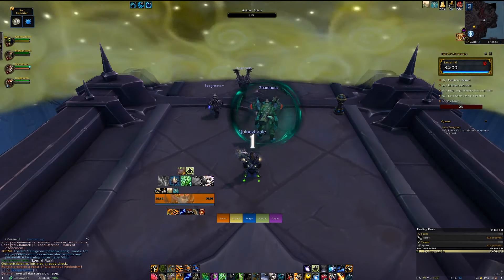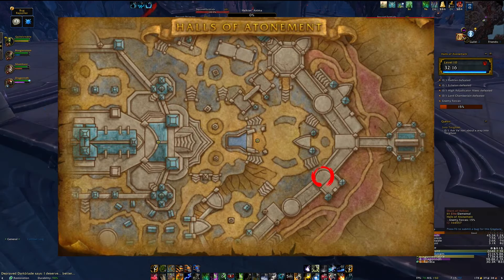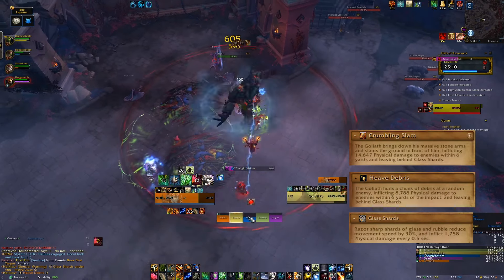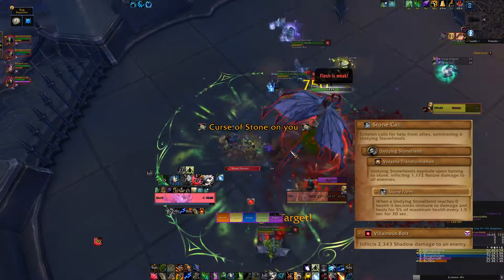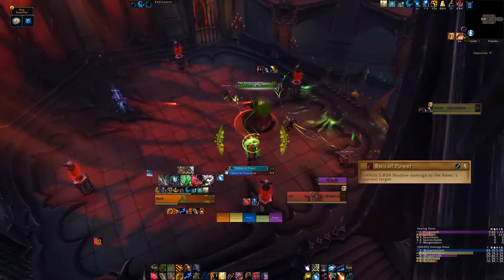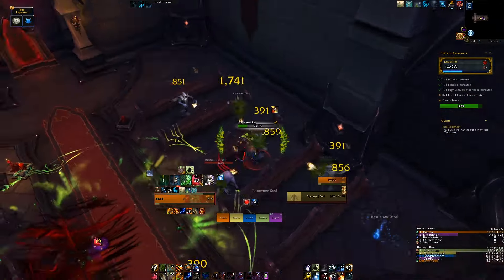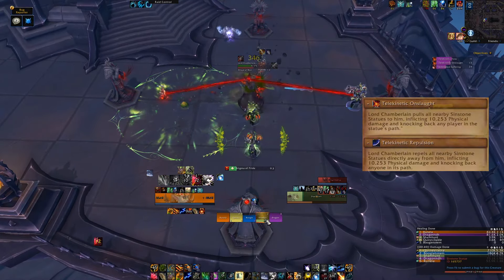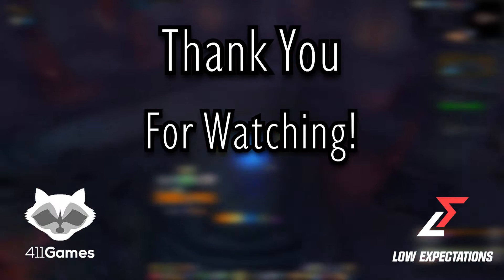Halls of Atonement COMPLETE OVERVIEW - Shadowlands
Our very own Zoe gives you the low down on the new Shadowlands Dungeon: Halls of Atonement.

0:00 Introduction
0:30 Notable Mobs
1:09 Halkias, the Sin-Stained Goliath
1:44 Echelon
2:38 High Adjudicator Aleez
3:30 Lord Chamberlain

We are hosting 2x Mythic Nyalotha GIVEAWAYS: 12/12 Mythic clear and Mythic N'zoth mount -